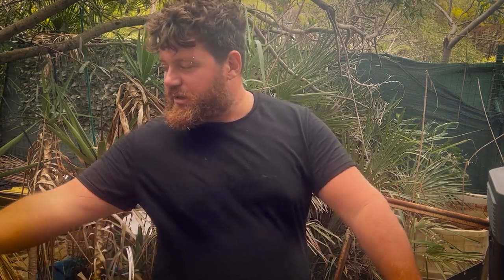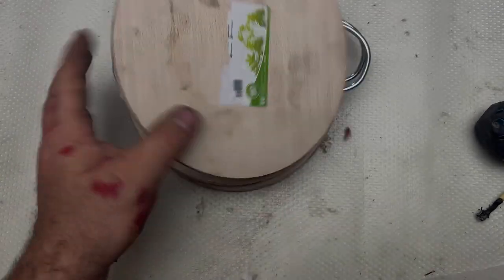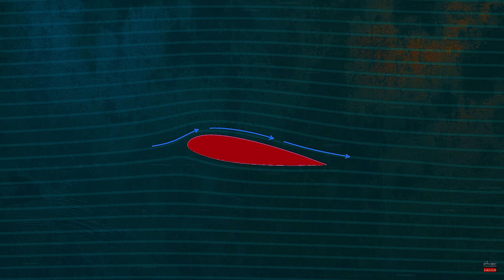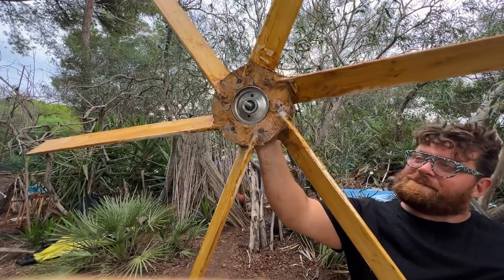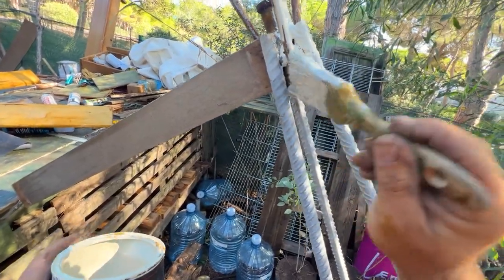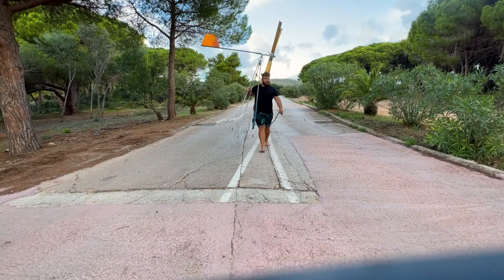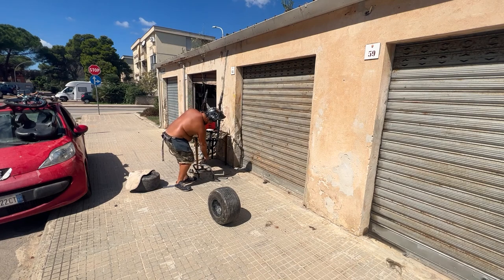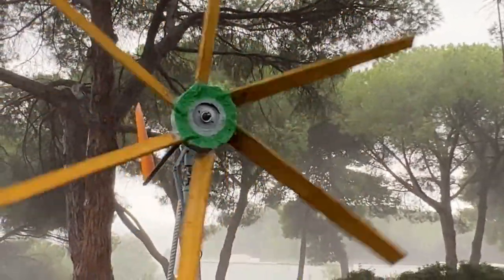DIY Wind Turbine • 220 Volt • Follows the Wind! Complete Tutorial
￼￼ text written with google audio text translator

Hi folks, in this video, I’m going to show you how I made myself a pretty cheap winter buying that can generate electricity in my garden in this case in my garden I don’t have electricity and I want to find a way to produce my own so I start a project searching for objects guitar Going into the scrapyard disguise. They found an old bicycle an old dynamo, a car alternator that works as well but wasn’t so much powerful and working hide and took some wood blades. I Carta profile that he has a very precise profile of shape that gives the blade of my winter buying much more efficiency. The shape I gave to the blades is in our foil, I gave the shape of an airfoil shape blade. This can produce much more acceleration and then power into my dynamo inside the grandmother are magnets and copper coil windings, and both can work together to produce my own electricity. In this case my yard is that off the grid yard I don’t have services like water and electricity and I have to produce my own, I can make myself the winter vine. In this case I’m talking about the vertical waiting that Milla, and not horizontal wind Milla. Oh let me correct myself this is a horizontal wind, propulsion, turbine turbine I was able to overall save parts from an old bicycle, and make myself a rather that direct the winter buying always against the wind direction, there is a rudder on the back made from food that points every time the direction of the wind English case the winter by and catch much more wind and produce more electricity. I really suggest you make the same thing I place everything over a tripod structure that holds the winter vine in position to produce my own electricity I connect everything to a step up circuit, which is a very cheap circuit a boat from China. This was able to take 6 V and boost them up, charging a capocaccia Dora, and using more transistor to accumulate and transform 6 V into 12 V and four amp pair, which gives a little boost every few seconds into the EcoFlow, which is the main source that can take these kind of electricity accumulate the electricity and give me 210 220 or 110 V 110 V which is the AC electricity You have at home I can use this kind of object while I’m camping and I consider this as survival system. I can survive using this method in the mountains in the desert in the sea at the beach in the forest in the lake uphill in my garden in the yard and this system can also work with some solar panels because solar panels can produce electricity during the day but I can produce electricity in the night I have 24 seven electric production if there is wind ￼￼